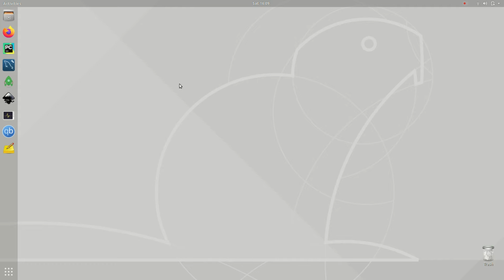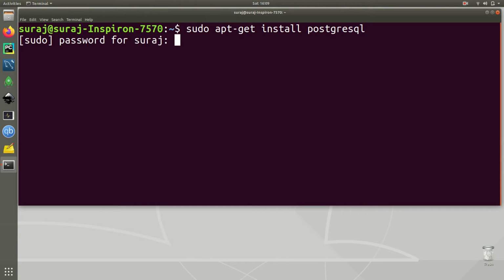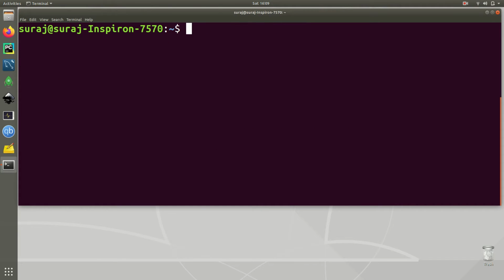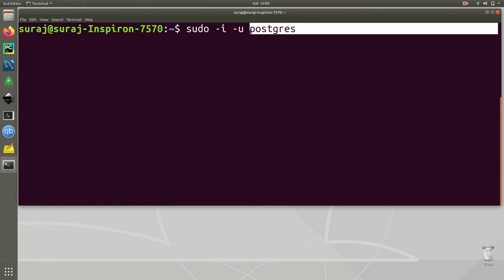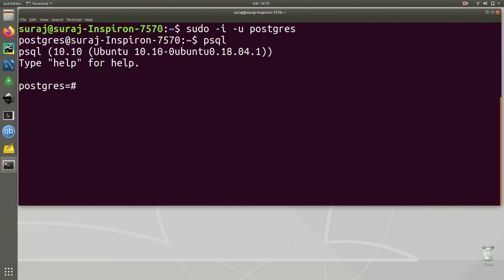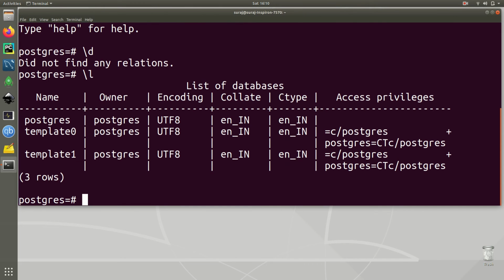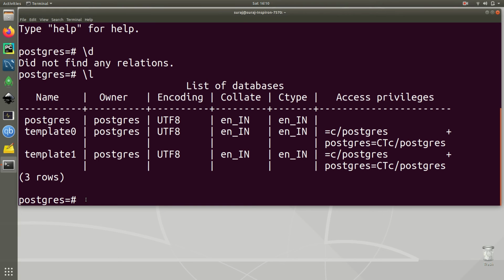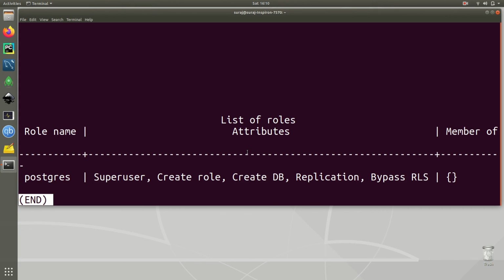How To Install PostgreSQL Server In Ubuntu Linux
To Install PostgreSQL Server in Ubuntu Linux, open terminal and type :

sudo apt install postgresql
This will install postgresql server in your ubuntu system.
Now to login into your system, open terminal and type :

after launching the postgres, type :

psql
Now you can easily create delete update or add new records into postgresql server database.
Here are also some addition commands to check :

\d - to check relations
\l - to list the databases in your postgresql server
\du - to list the roles